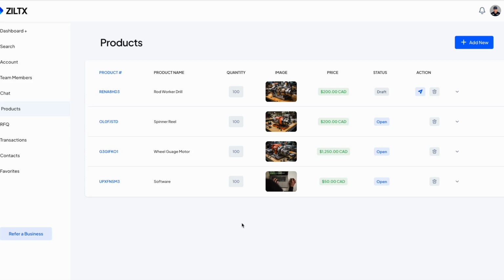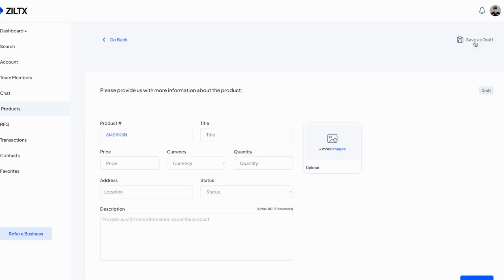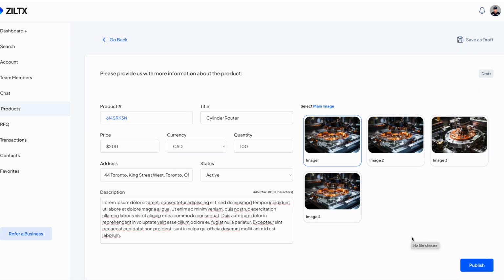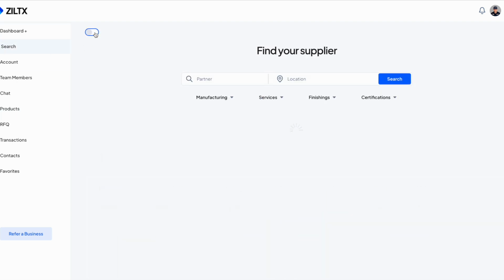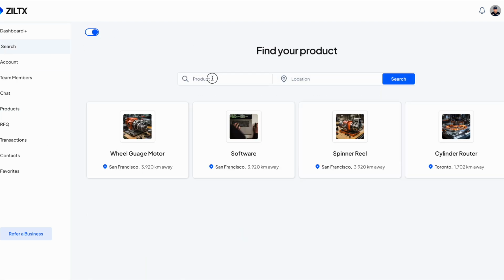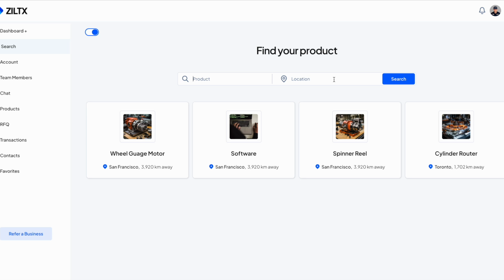Step 5: Product Pages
Welcome to the ZILTX YouTube Channel!

In this video, we'll dive into the incredible features of the ZILTX Product Pages. Discover how our comprehensive SaaS manufacturing marketplace can streamline your procurement process, enhance production efficiency, and connect you with trusted industry suppliers. Learn how to leverage our platform to simplify operations, reduce downtime, and make informed sourcing decisions with confidence.

We'll walk you through key functionalities, including Engineering Efficiency, Manufacturer's Marketplace, and Seamless Integration.

Watch now to unlock the full potential of ZILTX and transform your manufacturing journey.